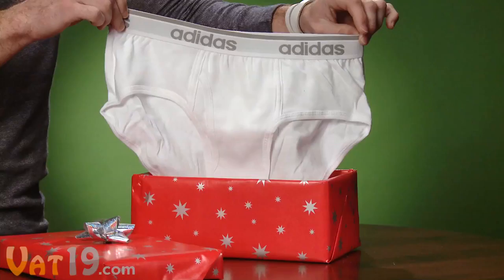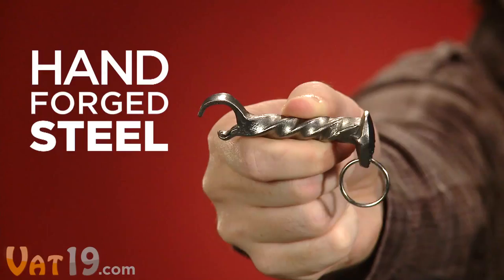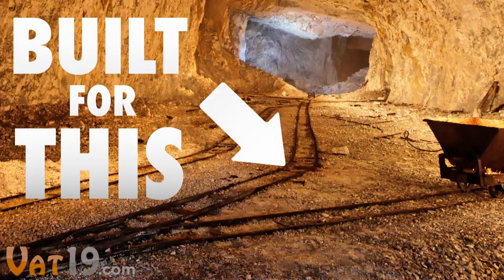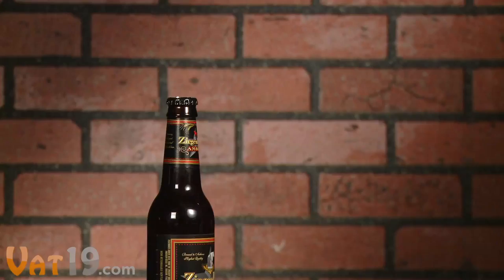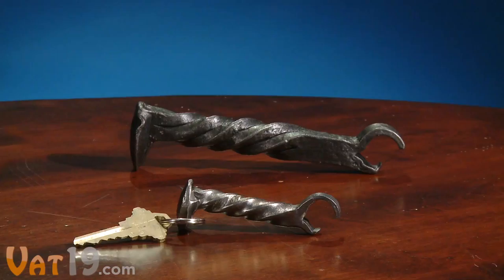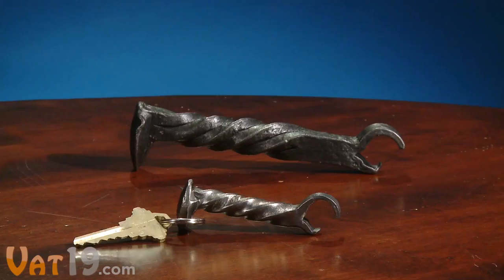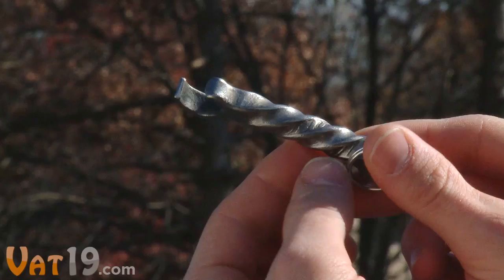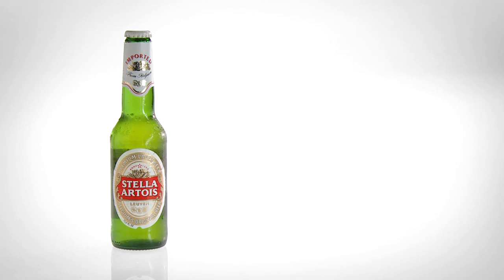Mine Train Spike Bottle Opener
Next to using your eye socket, the Mine Train Spike Bottle Opener is the most badarse way to open a beer. Forged by hand from a spike used on the railways of mine trains, this keychain-sized shaft of steel is designed for the sole purpose of making you look awesome while opening a beer.

After heating it to 2000 degrees Fahrenheit, the blacksmith splits the end of the spike into a bottle-popping claw and then twists the handle to create its distinctive spiral design. After a hole is punched for the included keyring, a coating of beeswax is added for protection and a stroke of color. Made in the USA.